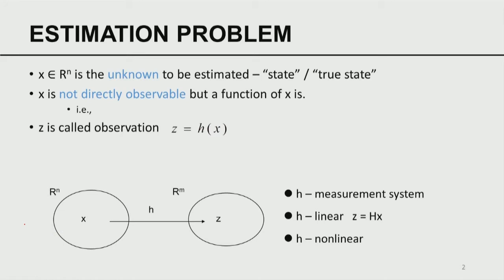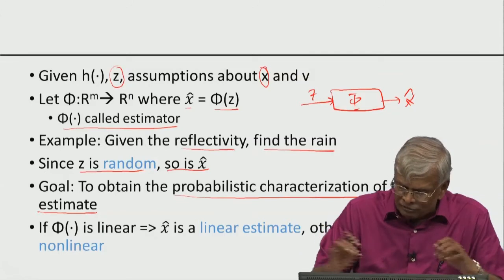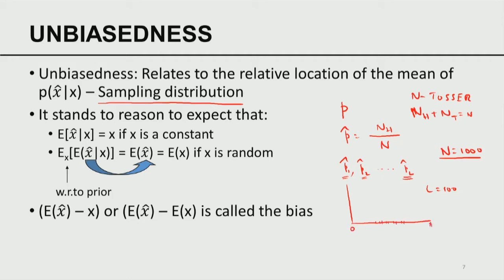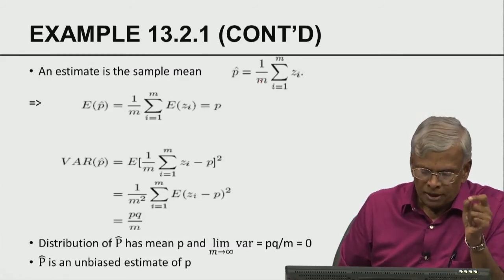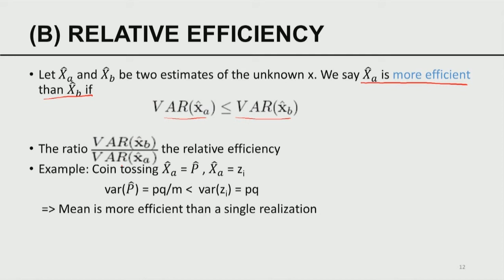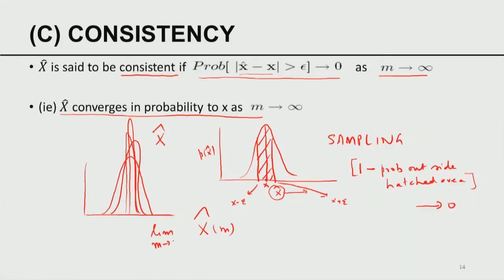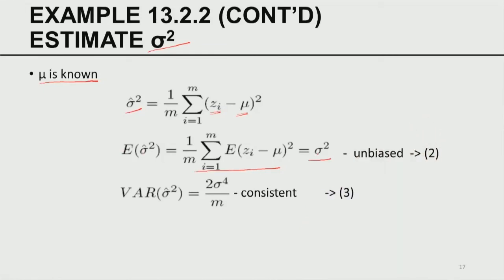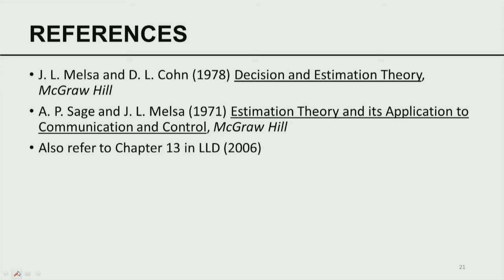Mod-06 Lec-24 Statistical Estimation